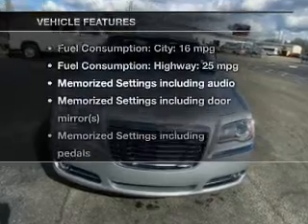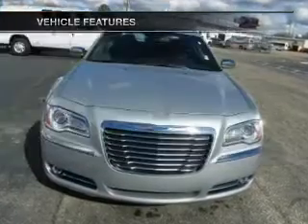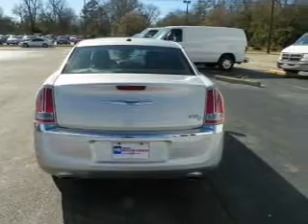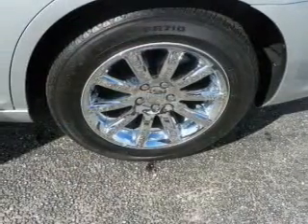2012 Chrysler 300C - Florence SC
Year: 2012
Make: Chrysler
Model: 300C
Trim: Base
Engine: 5.7 liter 8 cylinder 16 valve
Transmission: 5-Speed Automatic
Color: Bright Silver Metallic
Mileage: 19174
Address:
600 N Coit St
Florence, SC 29501